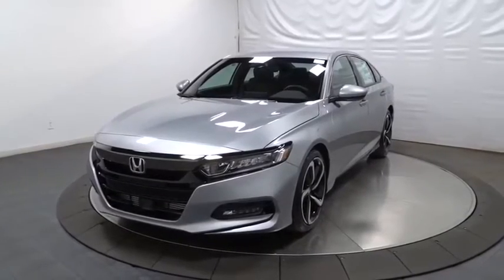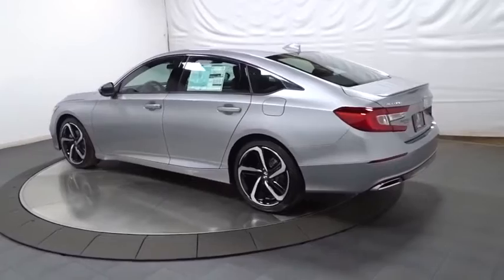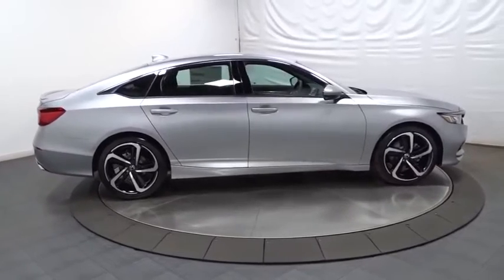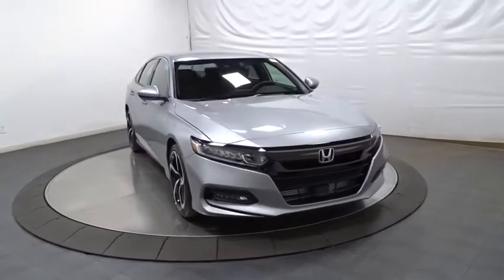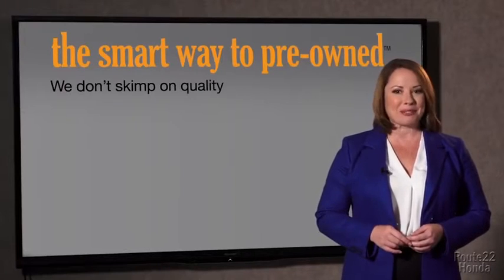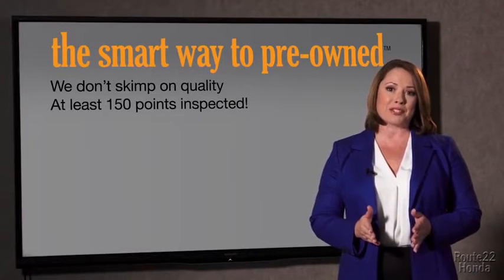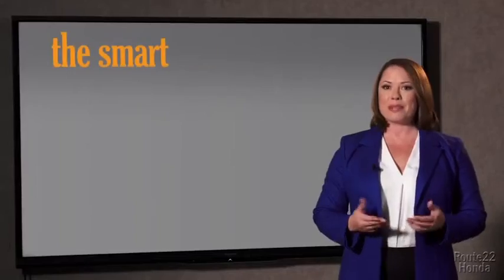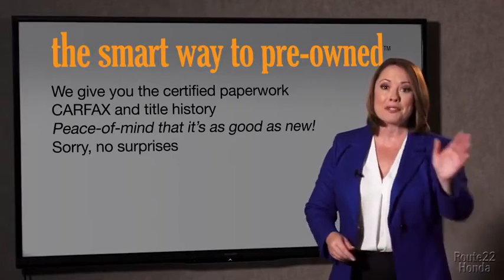2020 Honda Accord Sedan Hillside, Newark, Union, Elizabeth, Springfield, NJ 206970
2020 Honda Accord Sedan available in Hillside, New Jersey at Route 22 Honda. Servicing the Newark, Union, Elizabeth, Springfield, NJ area.
2020 Honda Accord Sedan Sport 1.5T - Stock#: 206970 - VIN#: 1HGCV1F38LA098846

The Smart Way To Buy! Are you tired of hidden fees and bogus rates ruining your search process? Now there's a way to avoid all of the nonsense. Introducing the smart way to buy from Route 22 Auto's. The advantages of the smart way to buy are endless. There is no pressure throughout your search. You can finally feel at ease when purchasing a car. Since there are no hidden fees, there are no surprises or gimmicks revealed when you finally make a decision. Route 22 Autos salespeople are direct and value your time, so there is no back and forth or confusion. They know it's necessary for you to feel comfortable during the buying process and want to be trusted. The smart way to buy is smart for a reason. The team at Route 22 Auto's does Internet research every day to discover the right price for you. They make sure to look at competitors' pricing and numbers from industry experts so you can feel confident that you're getting the best offer possible. The main factors that contribute to your final cost are market value, product availability, days' supply in the market and the product age, color and equipment. It's easy to feel secure with the smart way to buy. Save money at the pump with this fuel-sipping Honda Accord Sedan. The Honda Accord Sedan Sport 1.5T will provide you with everything you have always wanted in a car -- Quality, Reliability, and Character. You've found the one you've been looking for. Your dream car. There is no reason why you shouldn't buy this Honda Accord Sedan Sport 1.5T. It is incomparable for the price and quality.
2 LCD Monitors In The Front,Integrated Roof Antenna,Radio w/Seek-Scan, Clock and Steering Wheel Controls,Radio: 180-Watt AM/FM Audio System -inc: 8 speakers, 8 display audio w/high-resolution electrostatic touch-screen, knobs and hard keys for primary controls and customizable feature settings, Bluetooth HandsFreeLink, Bluetooth streaming audio, SMS text message function, radio data system (RDS), speed-sensitive volume compensation (SVC), 2.5-amp USB smartphone/audio interface port in front console, HondaLink, Apple CarPlay integration and Android Auto integration,Wheels: 19 Machine-Finished Alloy w/Black Inserts,Lip Spoiler,Body-Colored Door Handles,Steel Spare Wheel,Front Fog Lamps,Chrome Side Windows Trim and Black Front Windshield Trim,Fully Automatic Projector Beam Led Low Beam Daytime Running Auto High-Beam Headlamps w/Delay-Off,Compact Spare Tire Mounted Inside Under Cargo,Galvanized Steel/Aluminum Panels,Body-Colored Power Side Mirrors w/Manual Folding,Tires: 235/40R19 AS,Fixed Rear Window w/Defroster,Body-Colored Rear Bumper,Speed Sensitive Variable Intermittent Wipers,Dark Chrome Grille,Trunk Rear Cargo Access,Clearcoat Paint,Body-Colored Front Bumper,Light Tinted Glass,LED Brakelights,Driver And Passenger Visor Vanity Mirrors w/Driver And Passenger Illumination,2 12V DC Power Outlets,Engine Immobilizer,Proximity Key For Push Button Start Only,8-Way Driver Seat,Power Door Locks w/Autolock Feature,Day-Night Rearview Mirror,4-Way Passenger Seat -inc: Manual Recline and Fore/Aft Movement,Driver Foot Rest,Front Map Lights,Front Bucket Seats -inc: driver's seat 12-way power adjustment and driver's seat 4-way power lumbar support,Cruise Control w/Steering Wheel Controls,Manual Adjustable Front Head Restraints and Manual Adjustable Rear Head Restraints,Dual Zone Front Automatic Air Conditioning,Delayed Accessory Power,Cloth Door Trim Insert,Valet Function,Seats w/Cloth Back Material,Rear Cupholder,HVAC -inc: Underseat Ducts,Full Carpet Floor Covering -inc: Carpet Front And Rear Floor Mats,Full Floor Console w/Covered Storage, Mini Overhead Console w/Storage and 2 12V DC Power Outlets,FOB Controls -inc: Cargo Access and Windows,Outside Temp Gauge,Systems Monitor,Interior Trim -inc: Metal-Look Instrument Panel Insert, Metal-Look Door Panel Insert and Metal-Look Interior Accents,Digital/Analog Display,Distance Pacing w/Traffic Stop-Go,Cargo Space Lights,1 Seatback Storage Pocket,Air Filtration,Instrument Panel Covered Bin, Driver / Passenger And Rear Door Bins,Remote Keyless Entry w/Integrated Key Transmitter, Illuminated Entry, Illuminated Ignition Switch and Panic Button,Power 1st Row Windows w/Driver And Passenger 1-Touch Up/Down,Cargo Area Concealed Storage,60-40 Folding Bench Front Facing Fold Forward Seatback Rear Seat,Leather Steering Wheel,Remote Releases -Inc: Power Cargo Access,Full Cloth Headliner,Fade-To-Off Interior Lighting,Manual Tilt/Telescoping Steering Column,Trip Computer,Carpet Floor Trim and Carpet Trunk Lid/Rear Carg